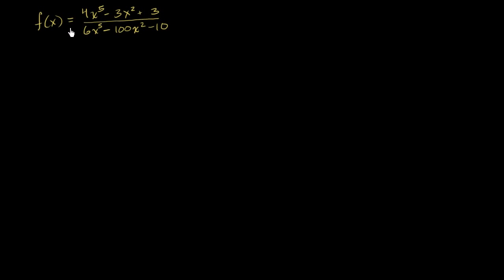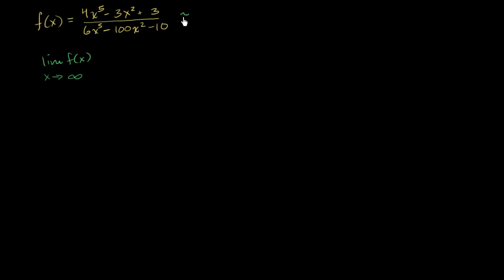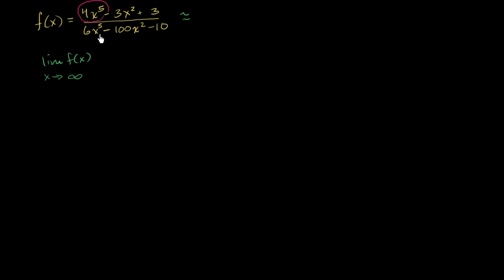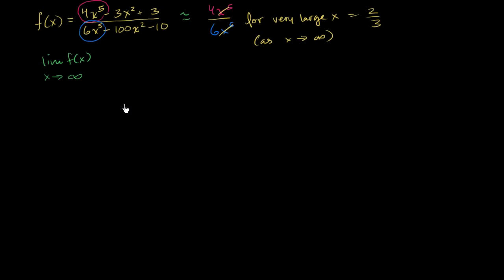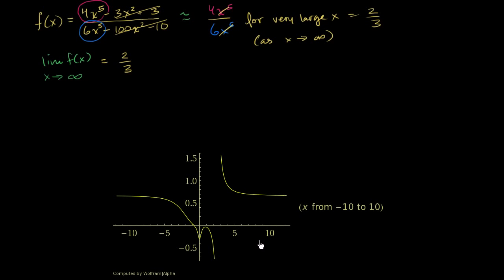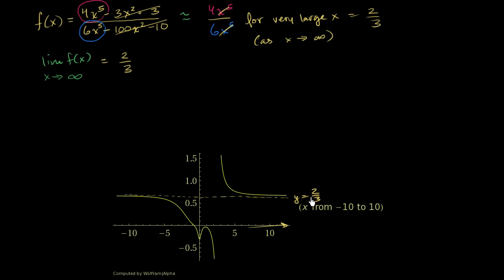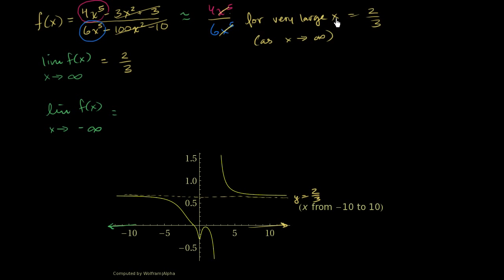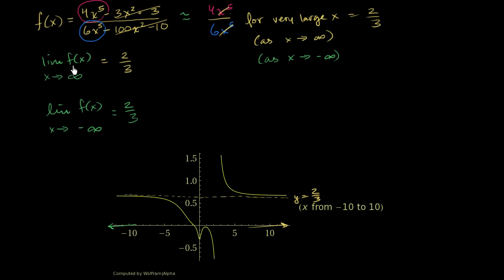Limits at positive and negative infinity